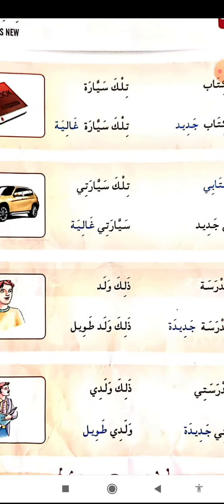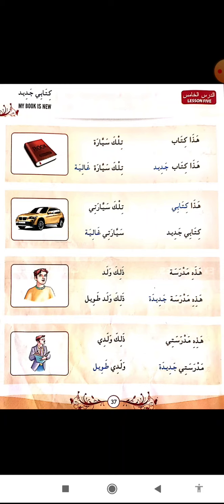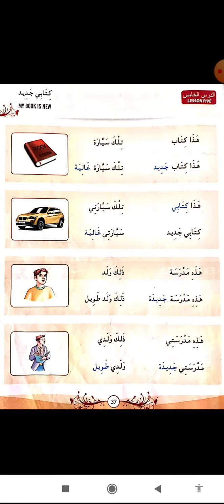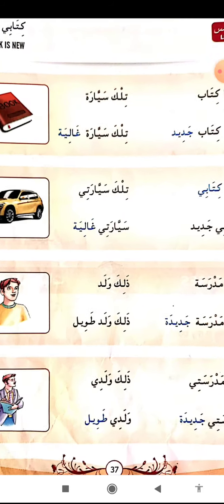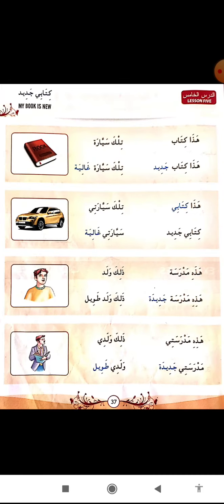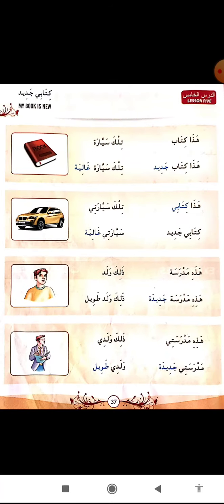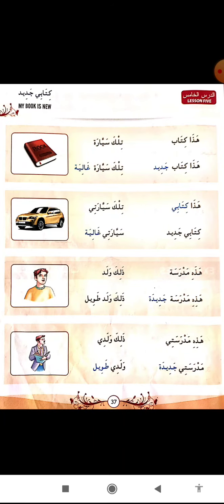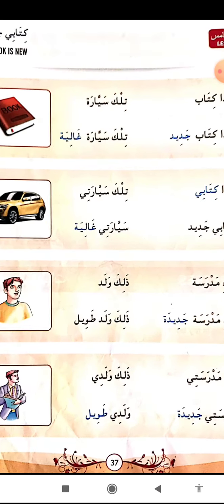Class-5/Arabic / Ch-5 My book is new/ Translation